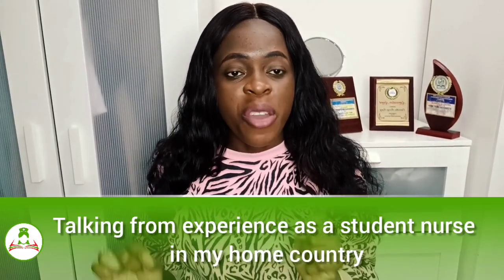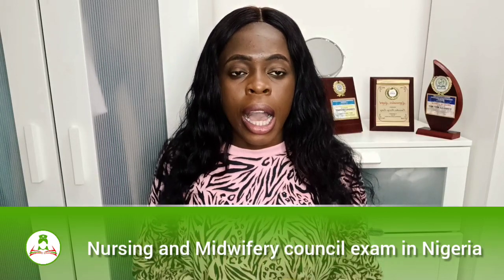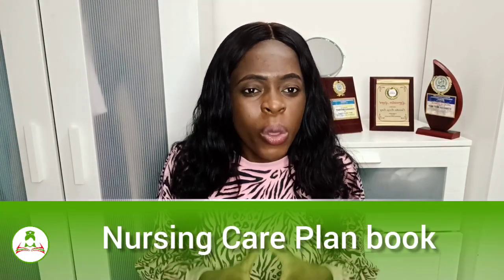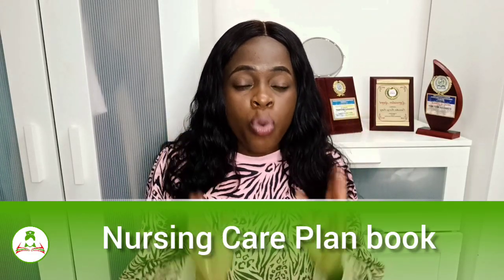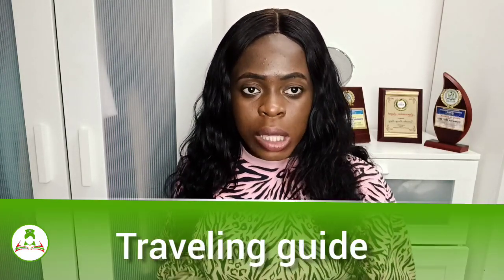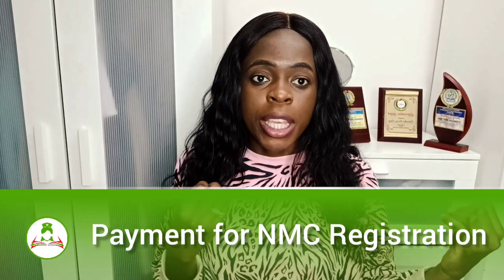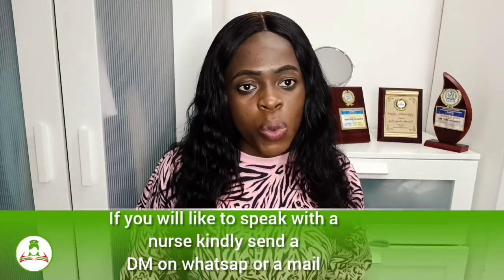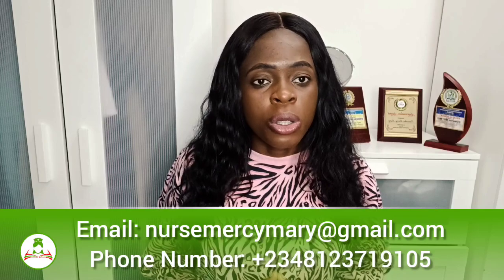What we do at nurses lecture room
This video explains what we do at nurses lecture room and how we do it.

232 nursing intervention and scientific rationale loading soon on amazon